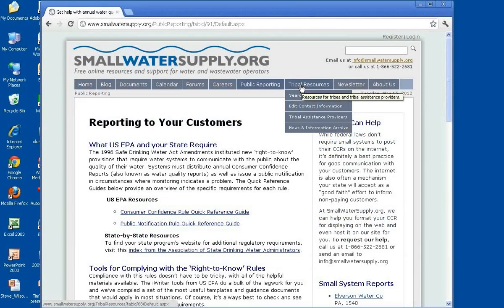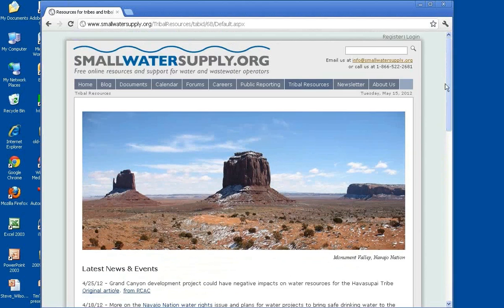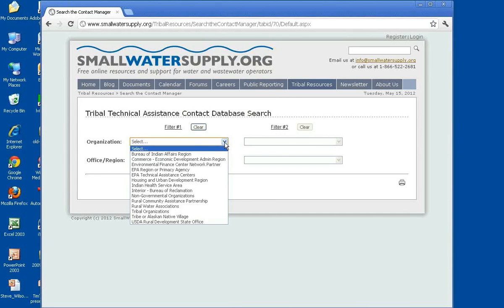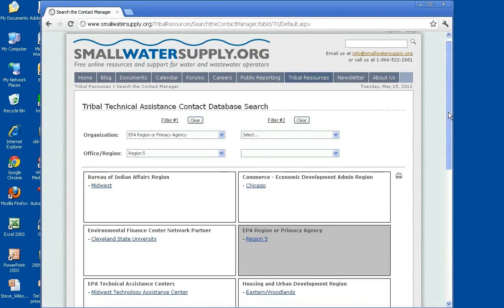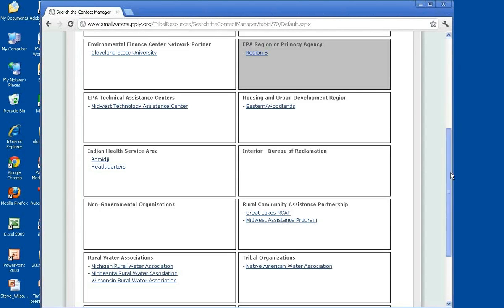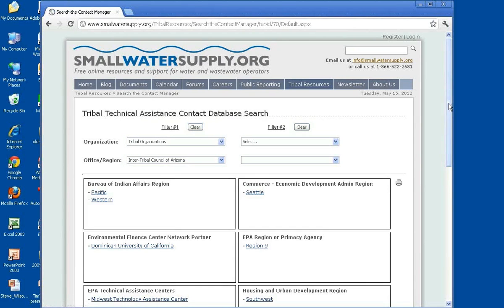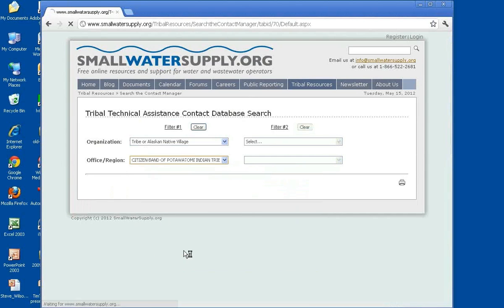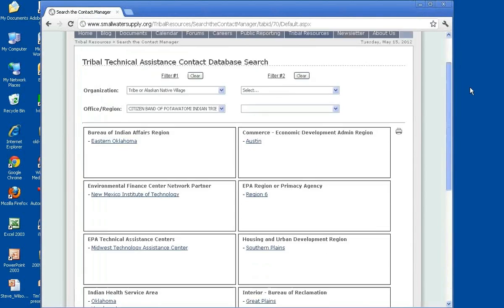Tribal Resources on SmallWaterSupply.org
A brief explanation of the tribal resources content area on SmallWaterSupply.org, including a demonstration of the contact manager.